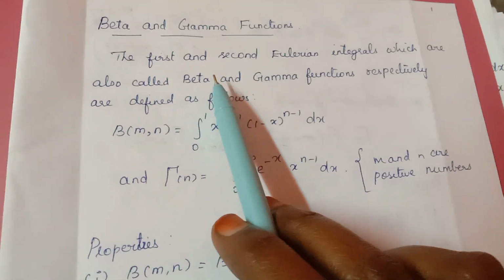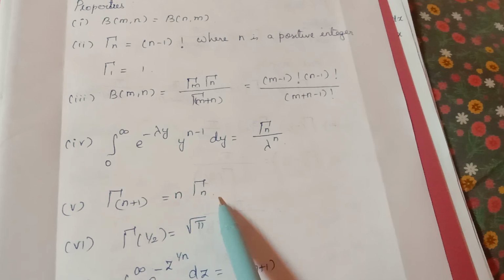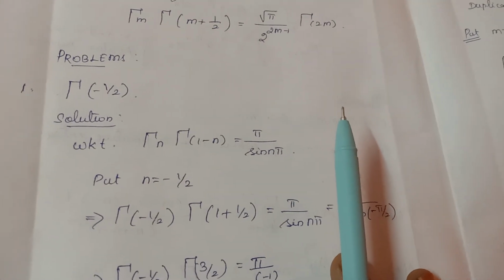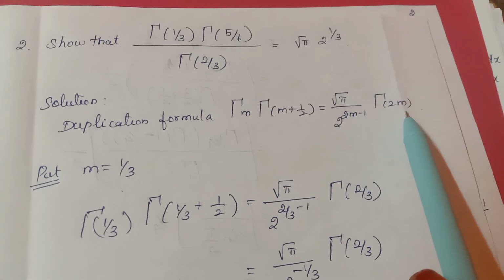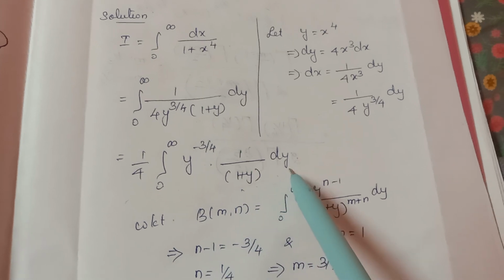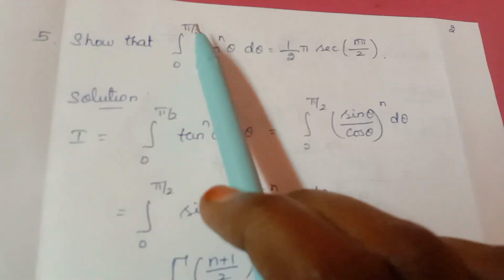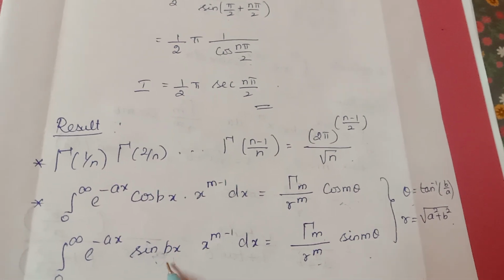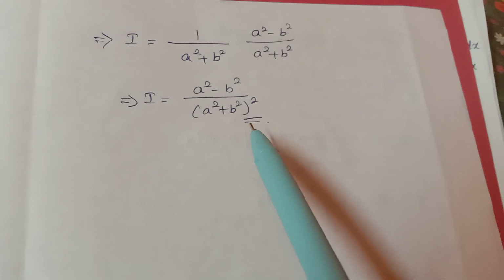Beta and Gamma Functions | Properties | Problems